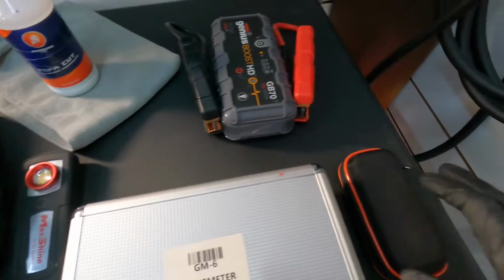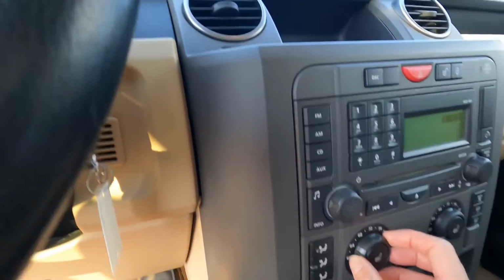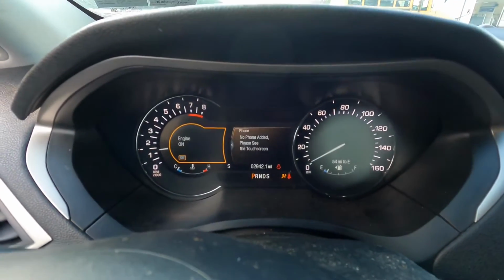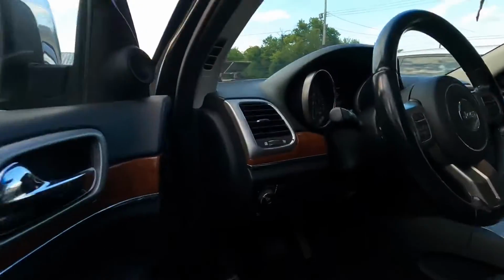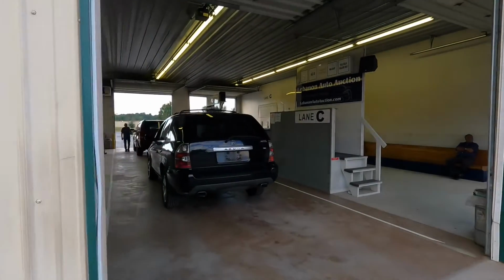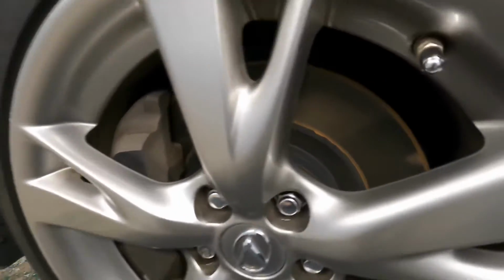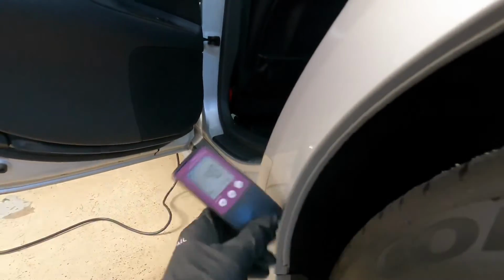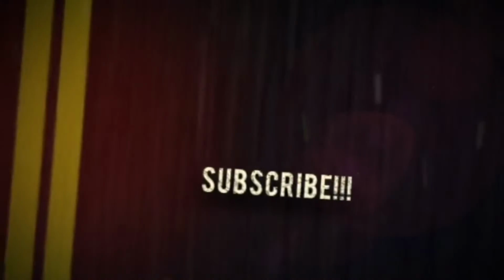This Is What I Look For/Bring With To Help Purchase A Used Vehicle. (Paint, Finish, Mechanical)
In this video, I share tips and tricks on finding the right cars and trucks at an auto auction...or private sale. I will show what to look for mechanically. I also show what to look for on an automotive finish (Paintwork) There are a few things you can take with you to aid you in your venture. Please watch for scams and possible issues if you go the route of an auto auction for your next car, truck, motorcycle, boat or RV.

Paint Depth Gauge.

Gloss Meters.

Jump Pack.

OBD2 Scanner.